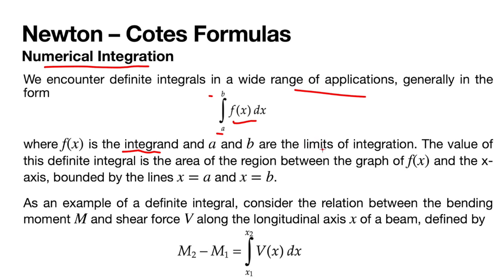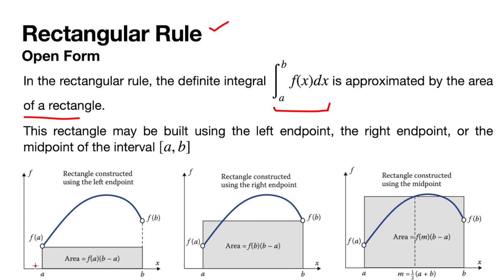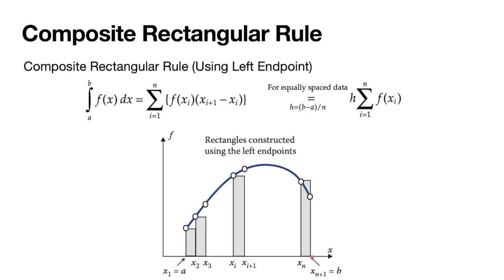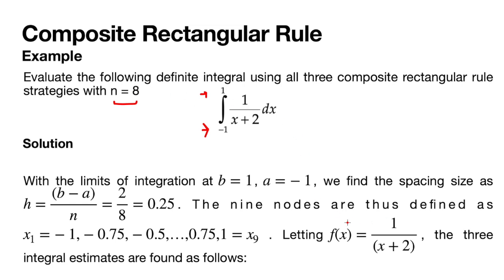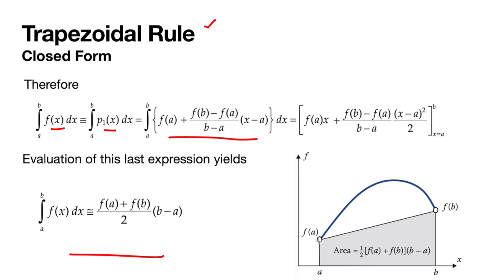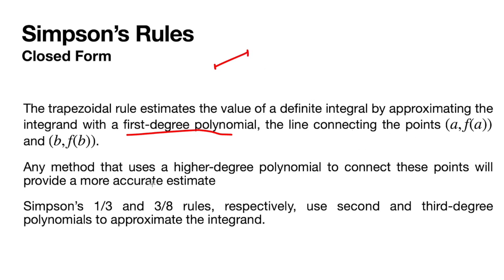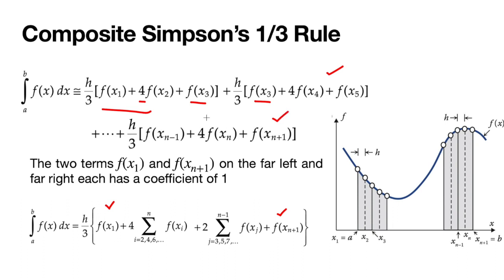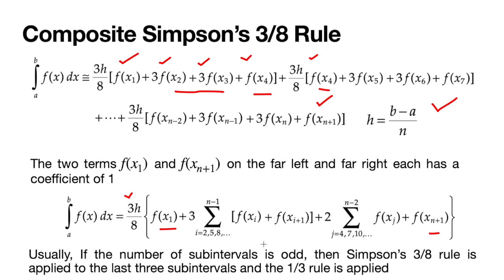Numerical Integration || Lecture 18 || Numerical Analysis & Computation || MATH-3141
Topics:
Newton-Cotes Method of Integration
Open Methods
Closed Methods
Rectangular Rule
Composite Rectangular Rule
Trapezoidal Rule
Composite Trapezoidal Rule
Simpson's Rule